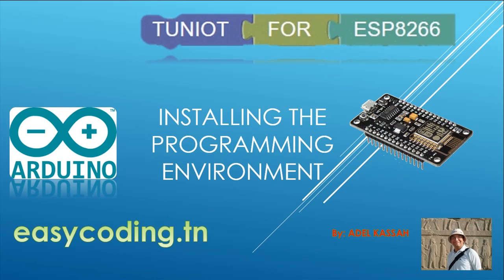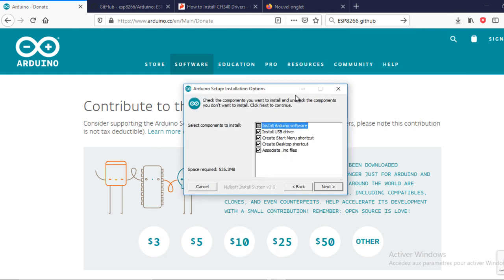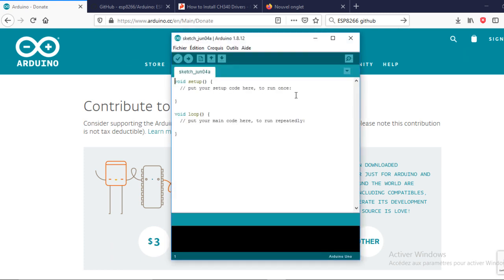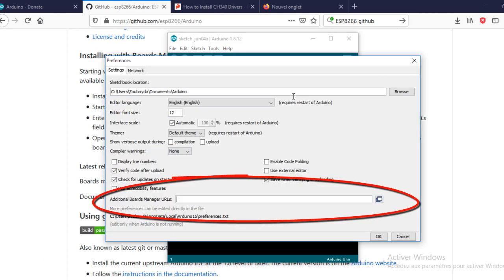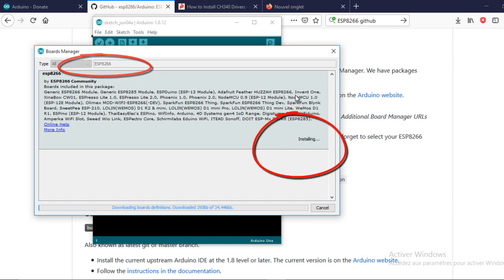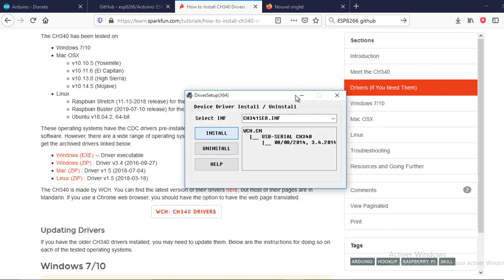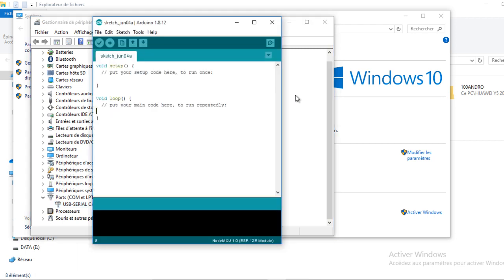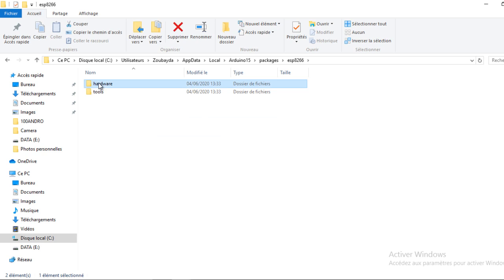NodeMcu (ESP8266) Tutorial A-01: Software Install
In the video, we will see 2 things:
- How to install the ESP8266 environment (ARDUINO IDE)
- How to remove the ESP8266 environment properly.

Links:
- The Arduino IDE: arduino.cc